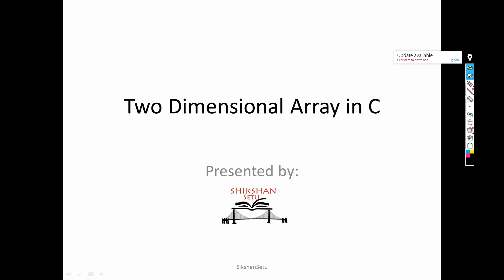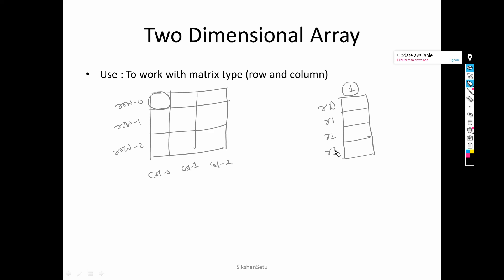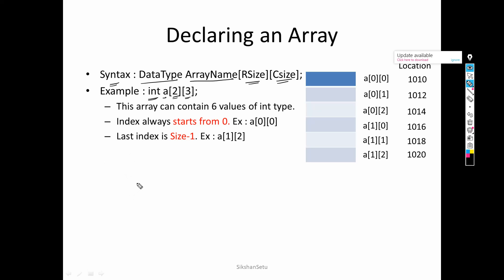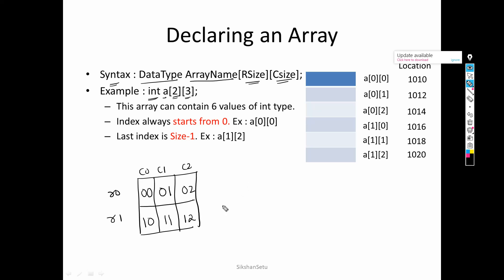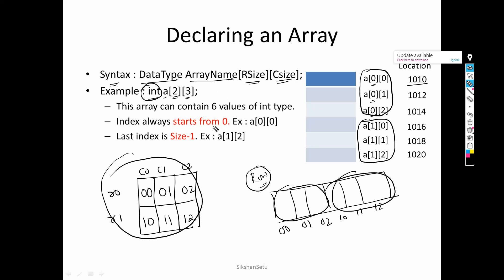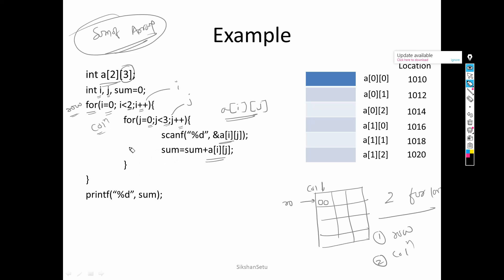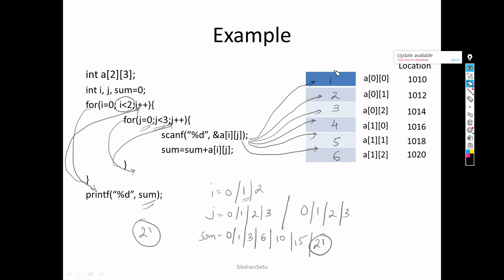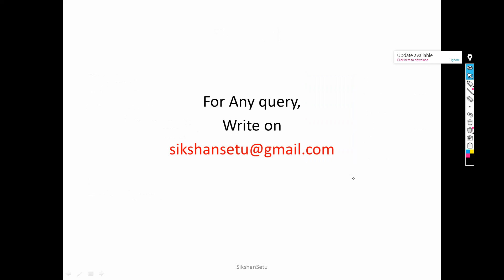Two Dimensional Array in C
This video explains the concept of Two Dimensional Array.